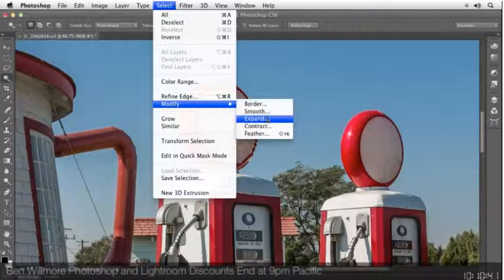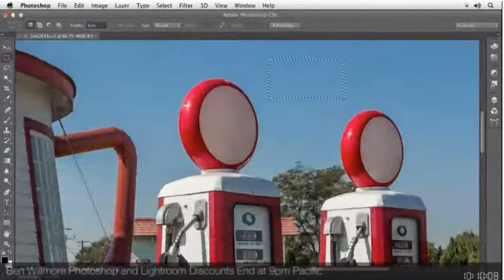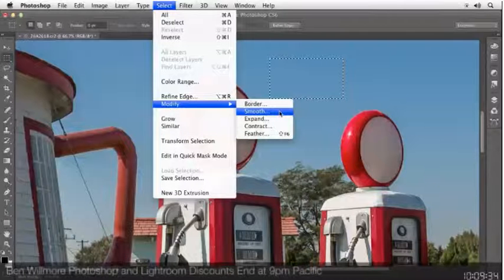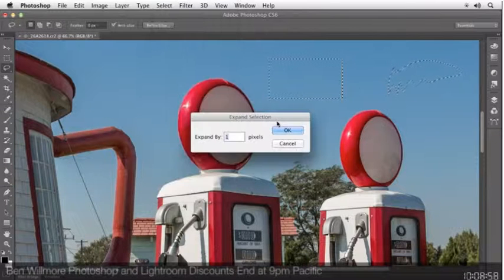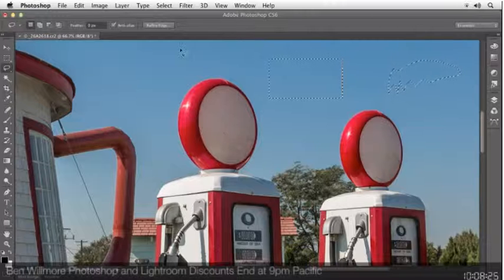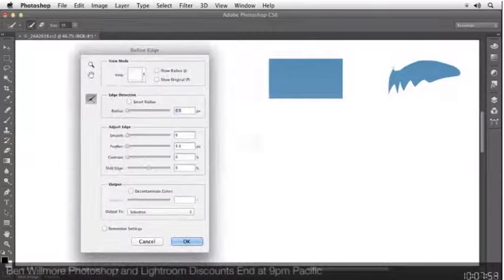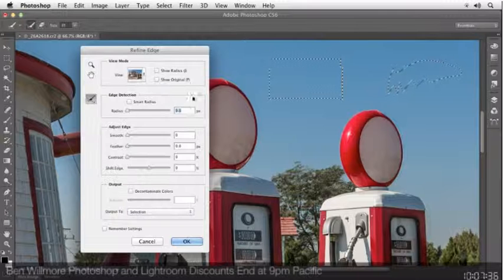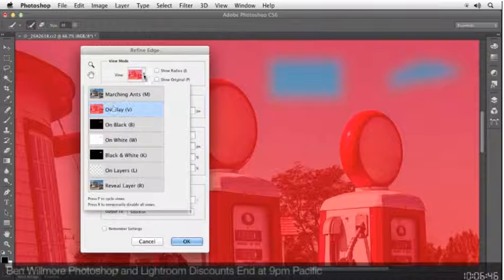Photoshop Mastery: Advanced Masking2013-01-20_1054